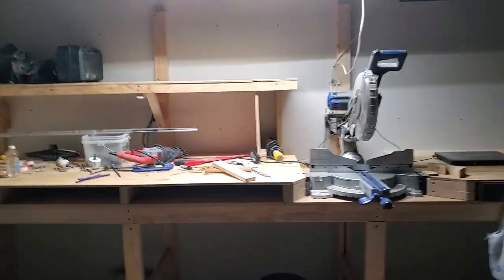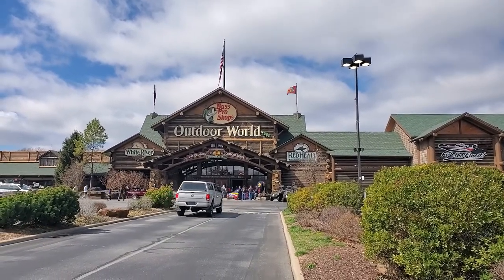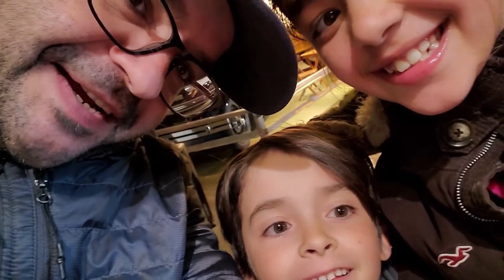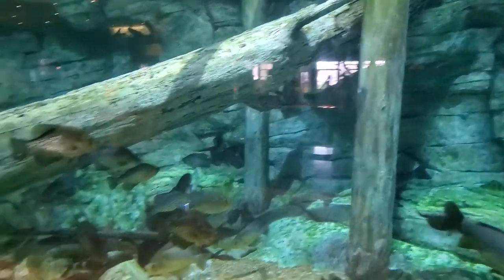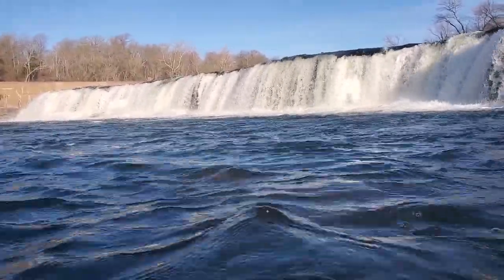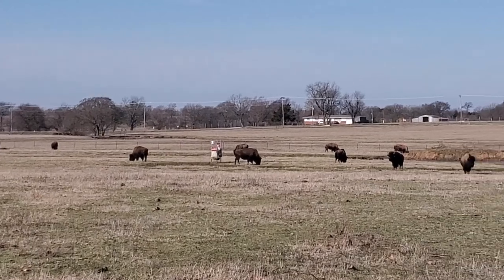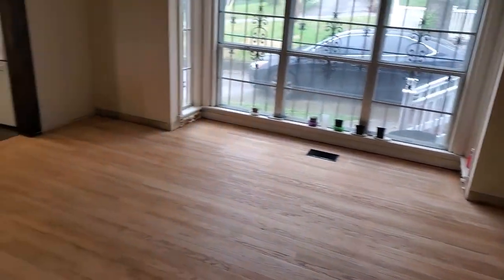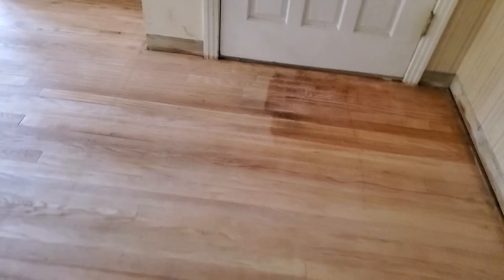Episode 39 Building my work bench and finishing floors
A bunch of work and a bit of family time traveling. All in one weeks worth of time.